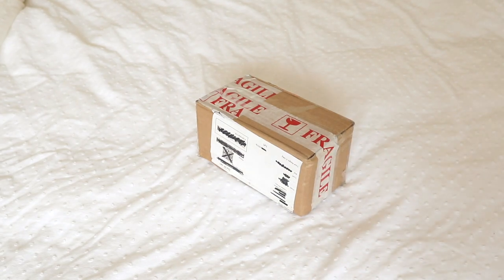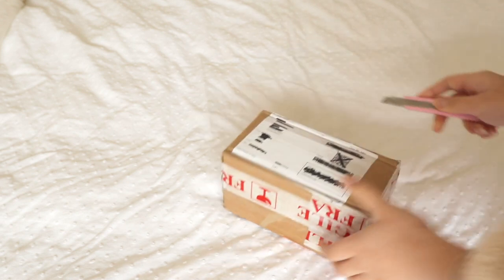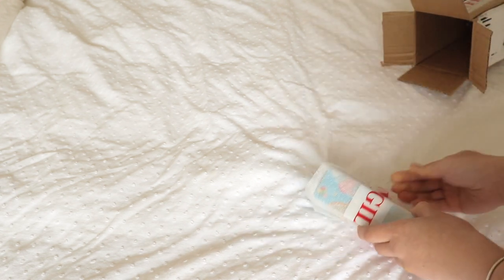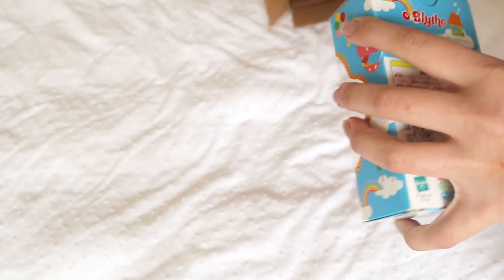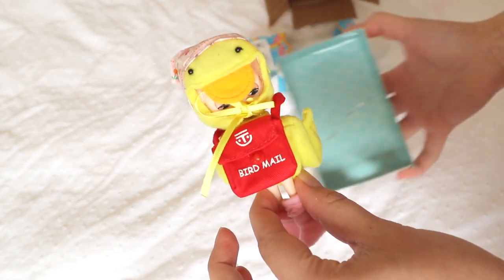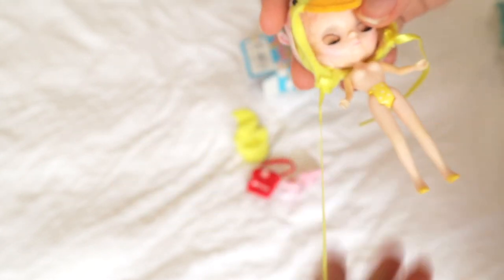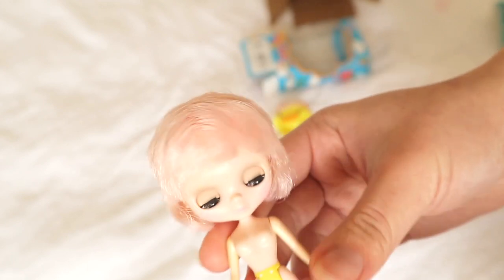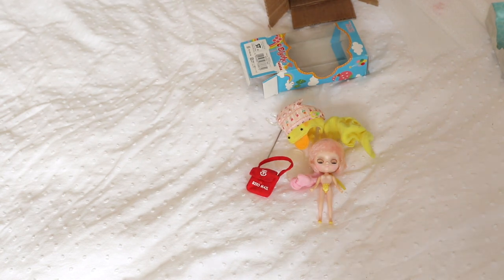Piyo Piyo Messenger petite Blythe // box opening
Hello!

Here's a box opening of my newest petite,
Piyo Piyo Messenger.

What are your thoughts on doll sizes?
Do you prefer larger dolls? Mini dolls? Or somewhere in-between?